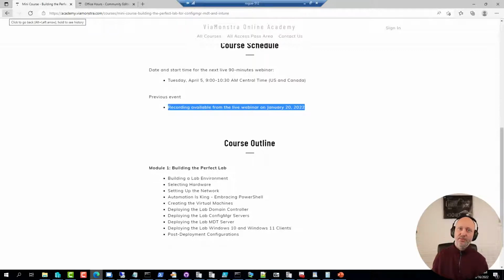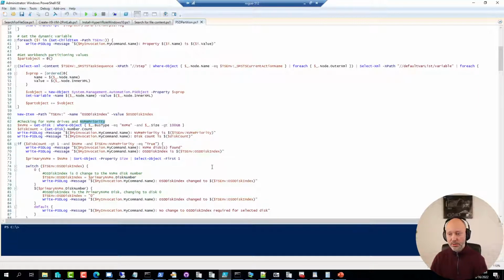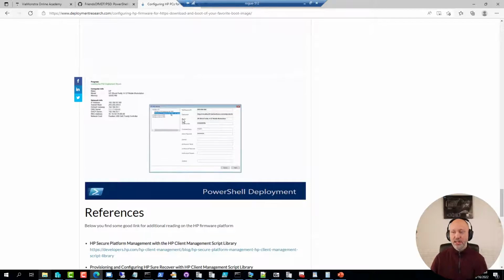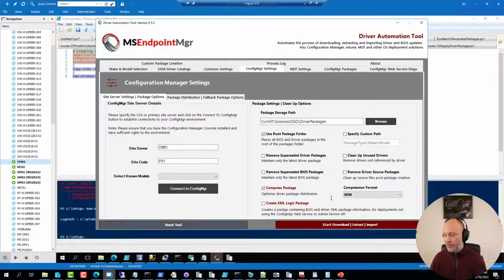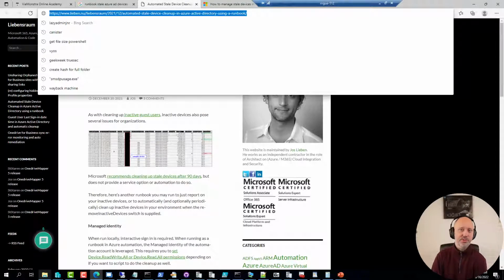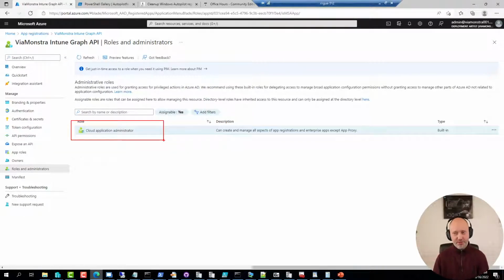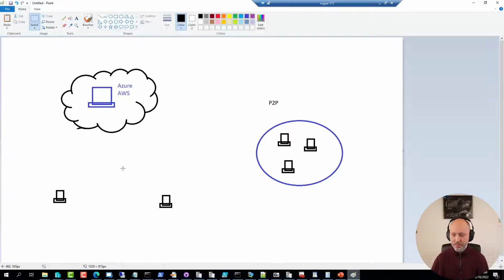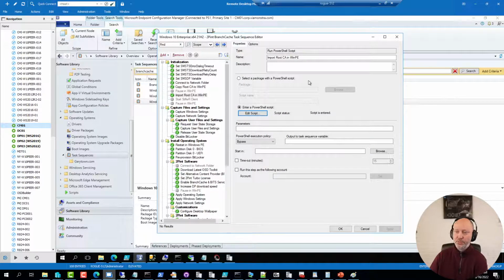3/16/22 ViaMonstra Academy OFFICE HOURS | ConfigMgr, Intune, Azure, PowerShell, MDT, and More!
Join us for Q&A and roundtable discussion on anything related to Windows deployment, MDT, ConfigMgr, or Microsoft Intune. We bring the experts; you bring the questions.

0:00 Intro

2:49 April 5, 2022 Mini Course - Building the Perfect Lab for ConfigMgr, MDT, and Intune

4:39 QUESTION #1: Whar's the best way for application reporting in Intune? (Inventory of application)

8:37 QUESTION #2: My workstation has multiple SSD drives, the MDT sequence takes the wrong one. How can I make sure to install Windows on the right drive?

13:57 QUESTION #3: Have you used the HP Client Management Script Library with ConfigMgr? Any good blogs? Is there any good solutions for Lenovo driver\bios updates?

17:35 QUESTION #4: Regarding key APOS and updates, what is the easiest to move to Windows update for business? We can decommission our WSS server, do we need to update any of those group policies? The clients are in co-management in ConfigMgr.

21:39 QUESTION #5: Is there any way to go back to OOBE/ESP (Out-Of-Box Experience) if an end user has set up their device with a local account? Without resetting the device?

23:02 QUESTION #6: Large number of machines distributing drivers can be a challenge!

28:04 QUESTION #7: Cleaning up stale devices in Intune and Azure AD

32:51 Follow up to QUESTION #7: The devices are Autopilot devices

36:46 QUESTION #8: How would you automate an Azure Log Analytics report to send it out by email?

38:20 QUESTION #9: Remote imaging from internet and taking out the maximum data for a CMG

44:13 Follow up to QUESTION #9: Regarding Autopilot, same context as CMG dowloads, how can we speed things up?

46:53 QUESTION #10: What's the best way to add certificates into a Boot Image?